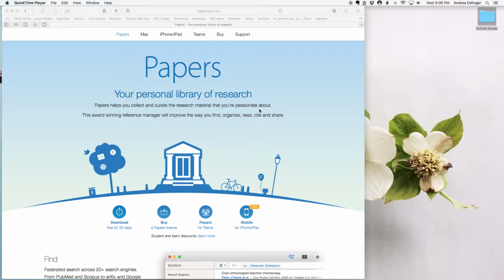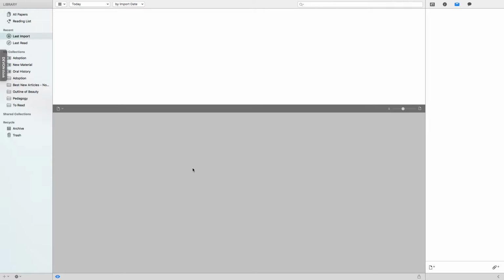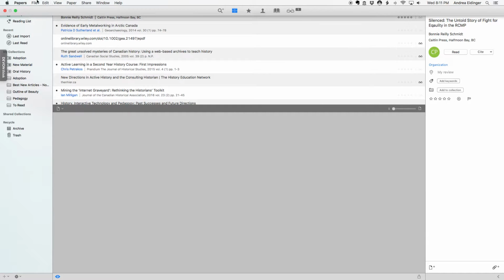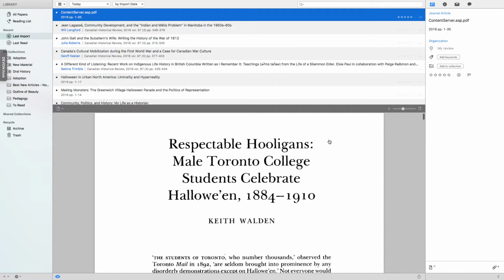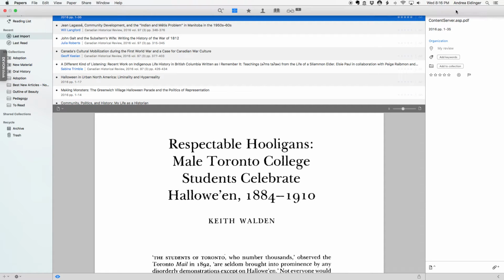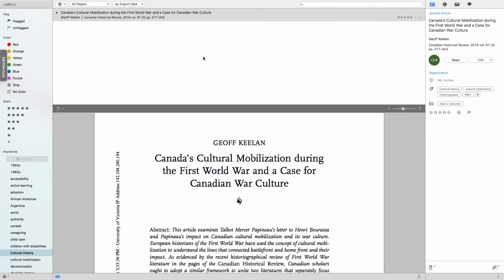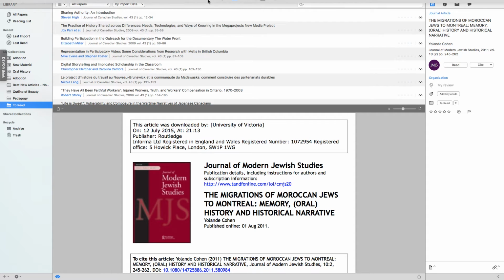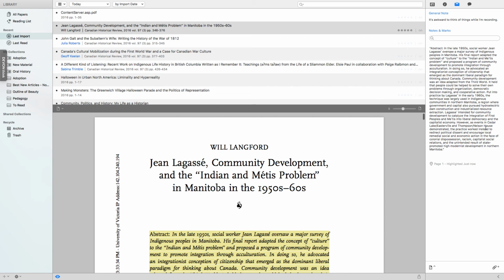Managing Historical Research: Secondary Sources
Here is the method that I use to keep track of my secondary source research using the Papers 3 app.